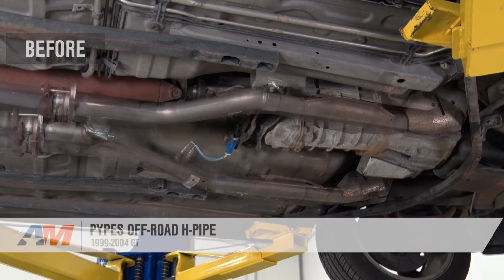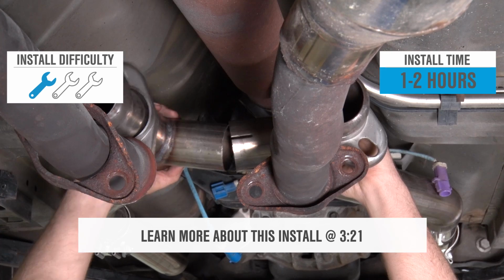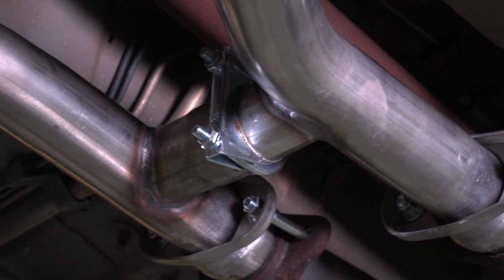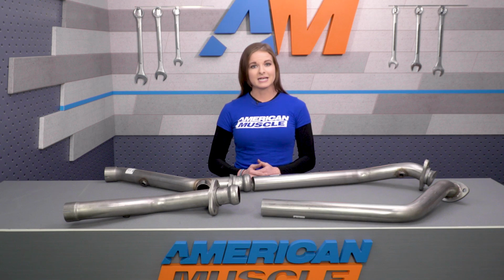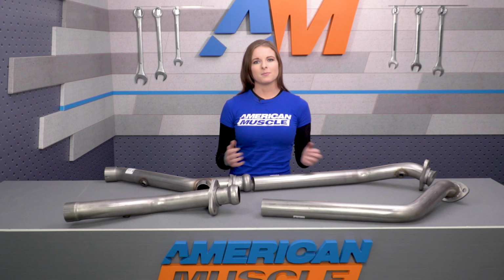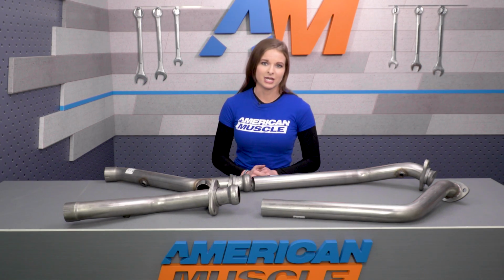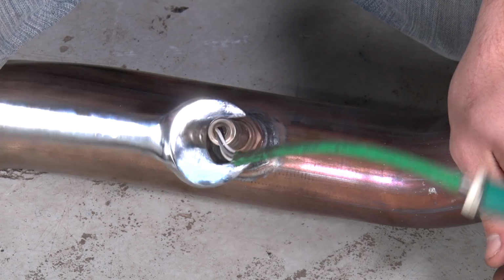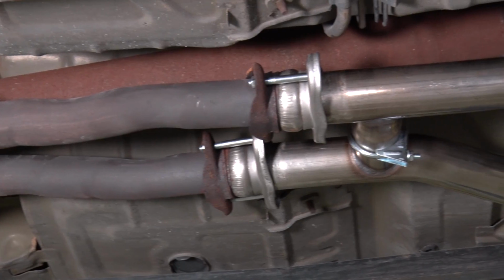1999-2004 Mustang GT Pypes Off-Road H-Pipe Sound Clip & Install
This Pypes Off-Road H-Pipe will greatly improve your Mustang's exhaust flow to add more horsepower and torque! This H-Pipe is made from sturdy 16 gauge 409 stainless steel mandrel bent 2.5" tubing for improved flow and long lasting durability.

Item 20131
MPN# HFM16

Muscle Car Rumble. Improve the exhaust flow on a New Edge Mustang with this Pypes Off-Road H-Pipe for noticeable gains in both horsepower and torque. The free-flowing class “H” crossover design will not only increase power but will also add a deep muscle car rumble to 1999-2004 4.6L GT Mustangs.This is a 2.5” stainless steel H-Pipe that is intended for off-road use only, as it eliminates the need for the factory catalytic converters. However, the three-piece modular design of this Pypes H-Pipe means that, with some modifications, cats can easily be added back on to the system.

Stainless Steel Construction.The Pypes Off-Road H-Pipe is made from high-quality 409-stainless steel for its corrosion-resistant properties and long life span. The 2.5” mandrel bent tubing features the classic H crossover pipe design and welded reinforcement plates. This is a stock length H-Pipe compatible with both stock and aftermarket shorty headers. Catalytic converters can easily be re-added to the exhaust system to Pype’s unique three-piece modular design.

Bolt-On Installation. The Pypes H-Pipe is a straightforward bolt-on for 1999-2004 GTs. With a socket set and lift (or jack and jack stands), the install can be accomplished in the driveway in approximately two hours.